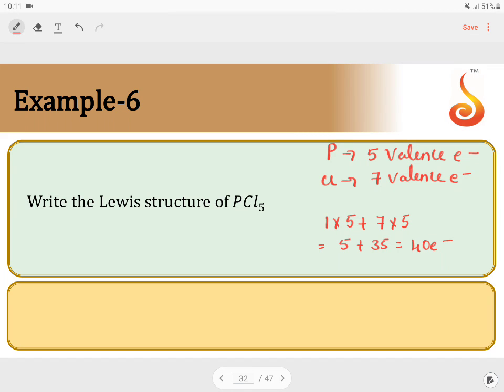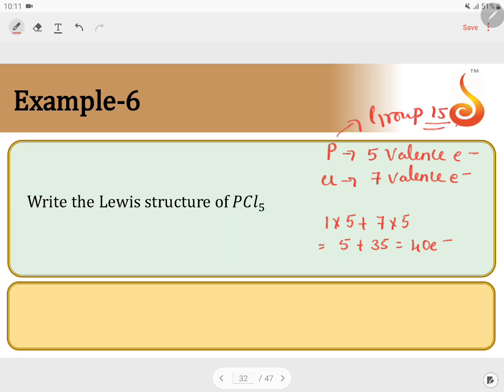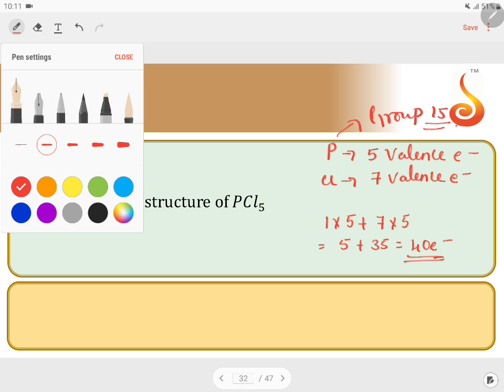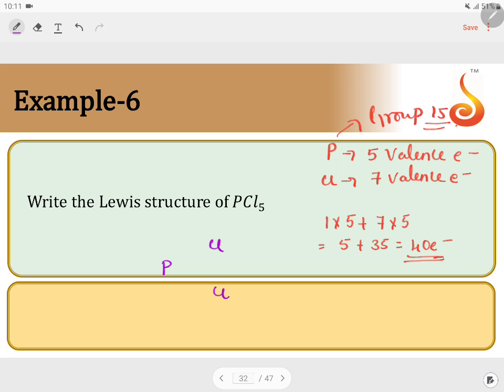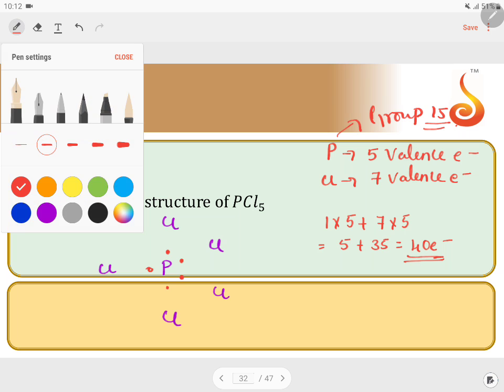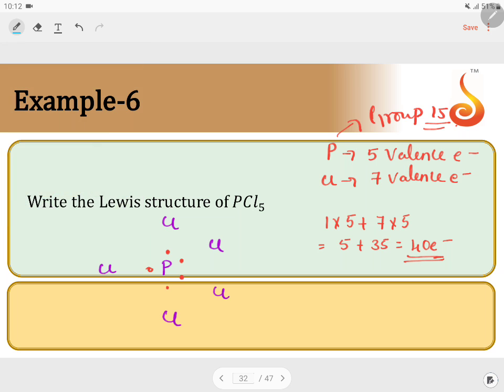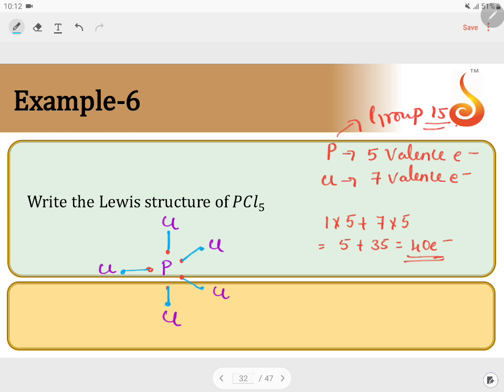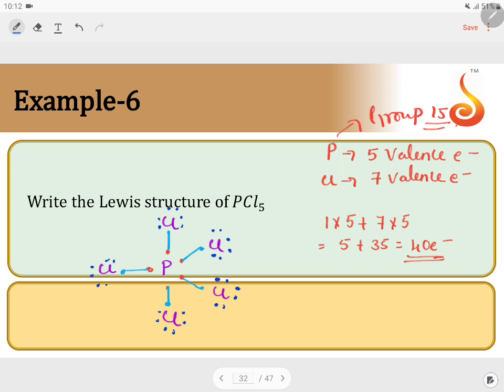PU 1 | May Batch | Chemistry | Chemical Bonding | Lecture 2 | Slide 21 | EX 6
Welcome to Concept Videos for PU 1 May Batch! This slide will explain Example 6 of Chemical Bonding. We are sure you will have an effective learning experience.